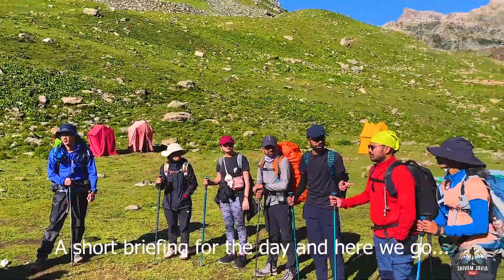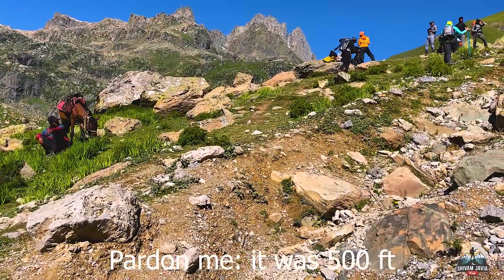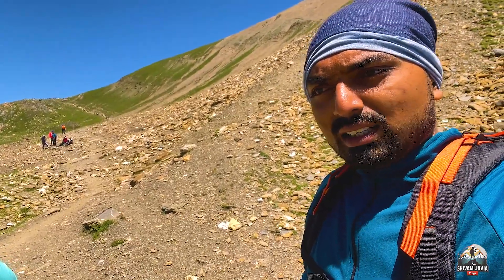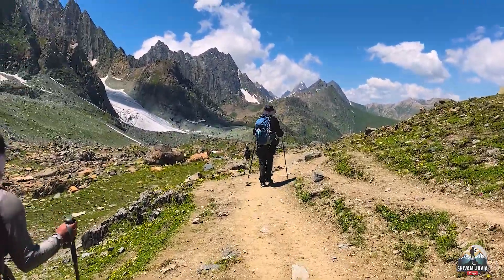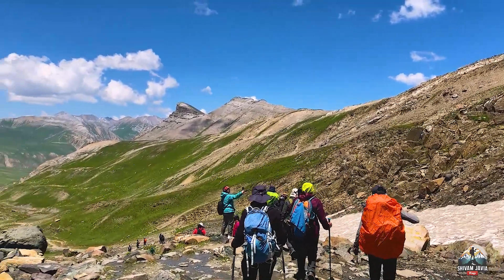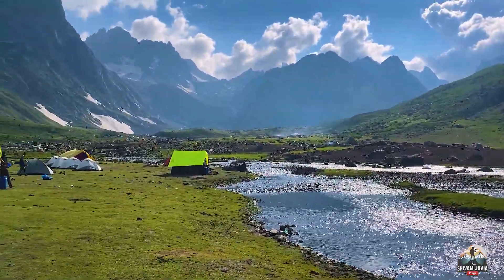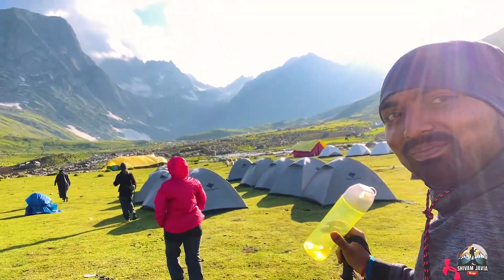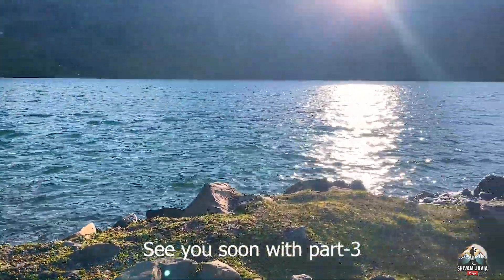Lost in Tranquility: My Unforgettable Kashmir Great Lakes Trek | Travel Vlog-2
A big hello To my Youtube Family!!!

Welcome to the new series of my vlogs. In this series, we will travel to the most beautiful trek in India that needs no introduction, "The Kashmir Great Lakes Trek".

This is the second part of Series where we shall go from Nichnai to Kishansar via the 1st pass of the trek i.e., Nichnai pass (13750 ft). Please see the complete vlog and provide your feedback in the comment section.

My Vlogging Gear: Camera: Iphone 12 mini
Gimbal: DJI OM 4 SE